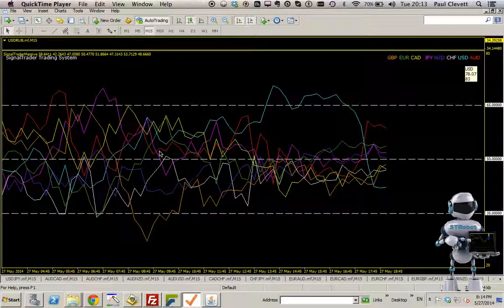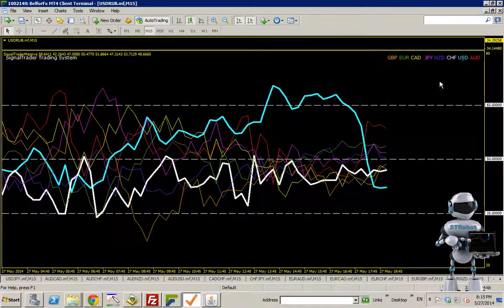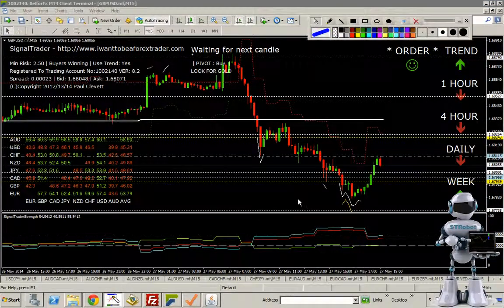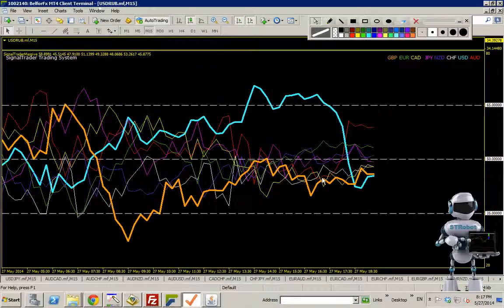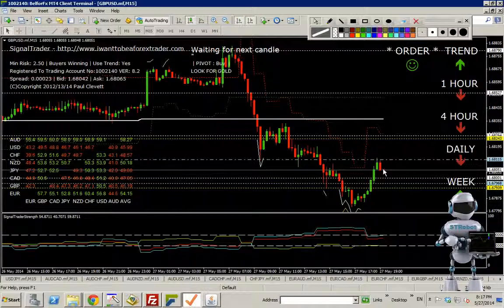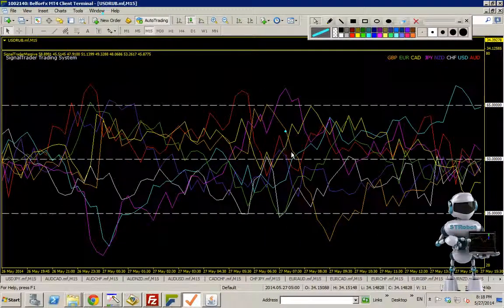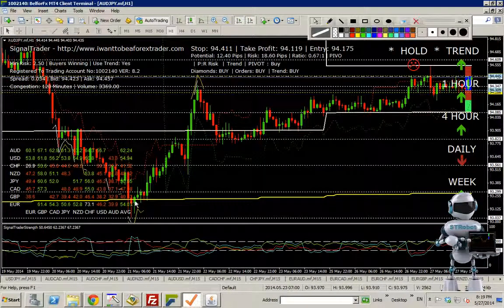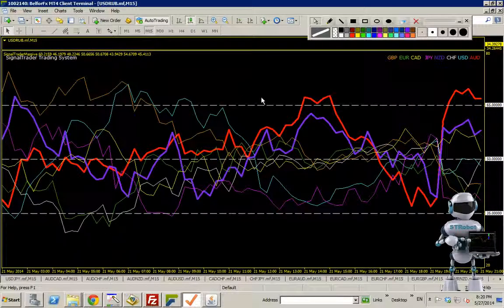Demonstration of the Massive Indicator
Demonstration of the SignalTrader Trading System Massive Indicator.